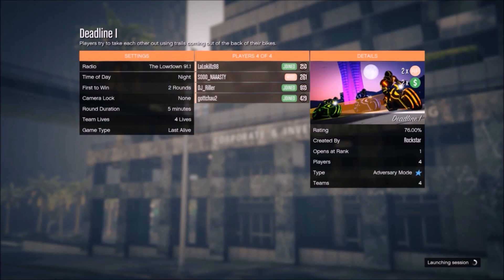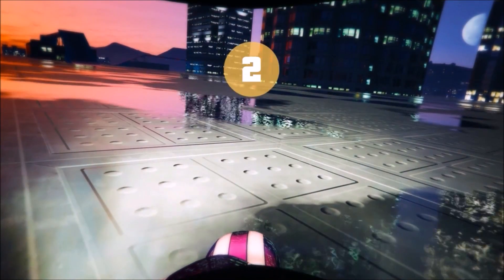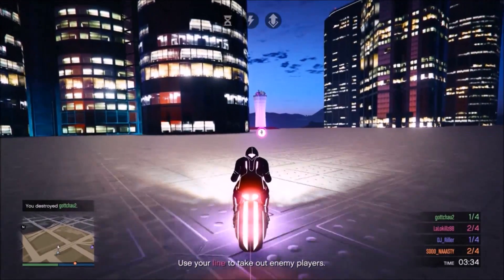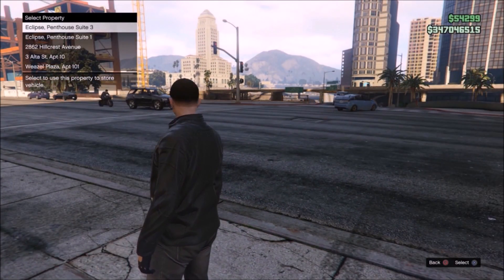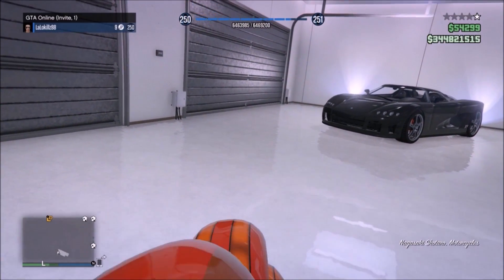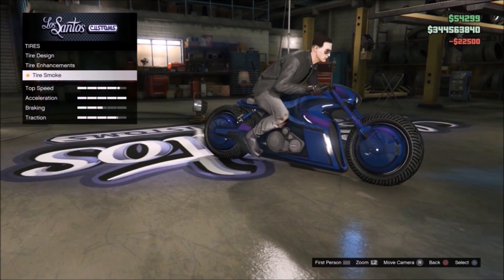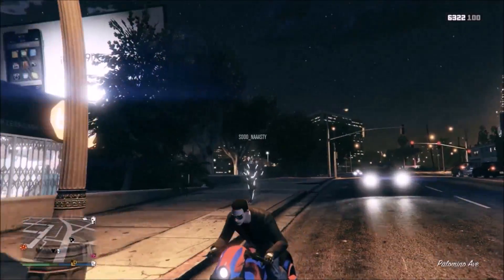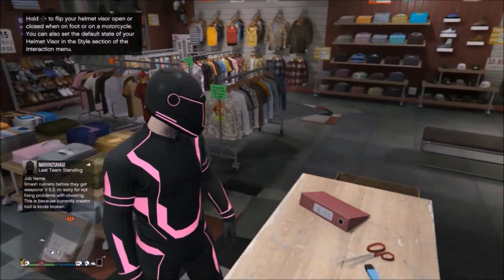GTA V Tron update aka Deadline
heres how to get the motorcycle and the tron update